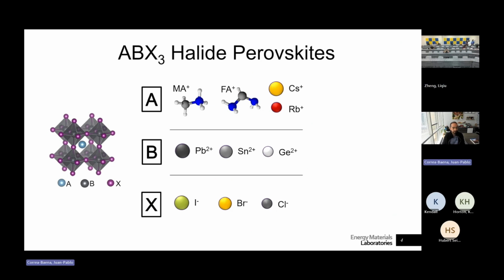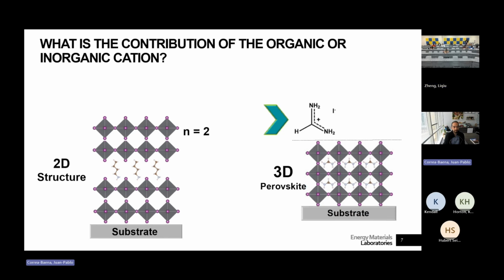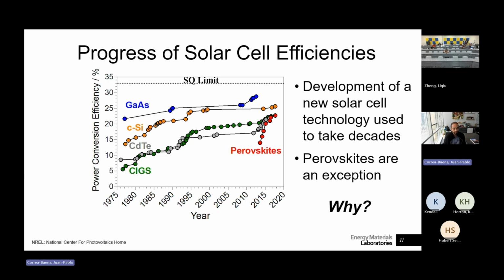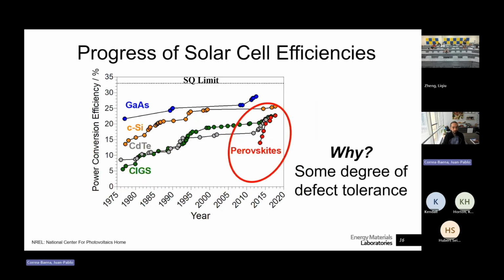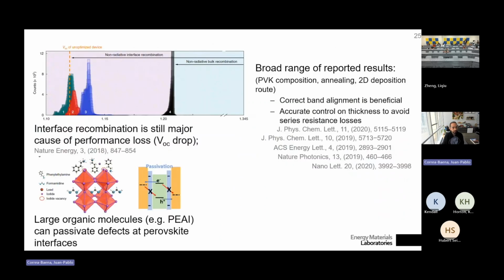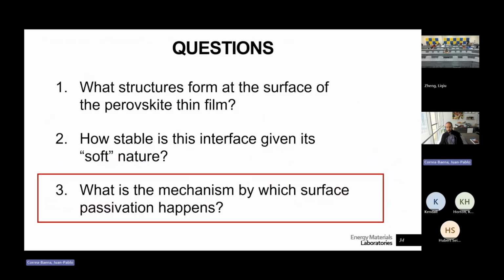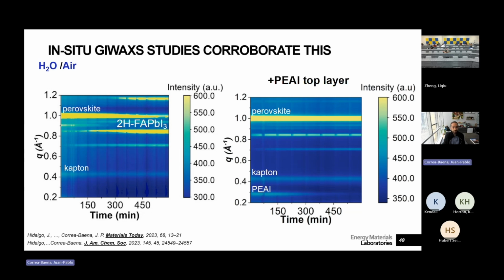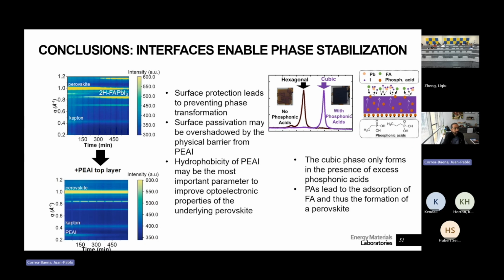HBCU Clean Energy Partnership Grant Seminar 6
Challenges and Opportunities in Perovskite Solar Cells by Juan-Pablo Correa-Baena